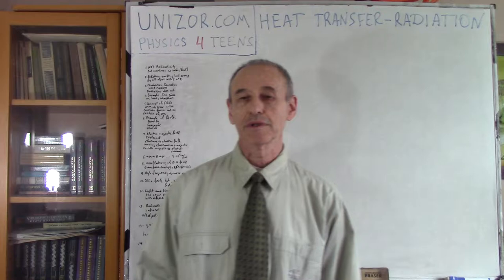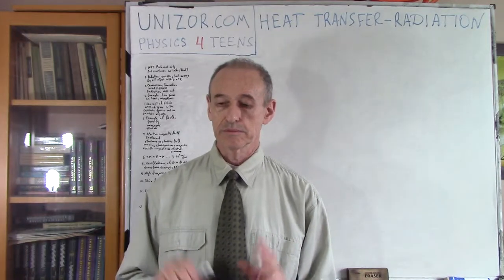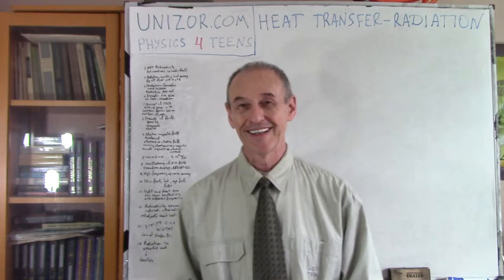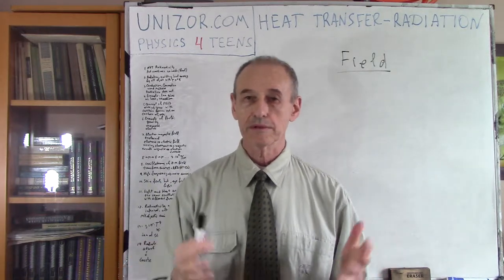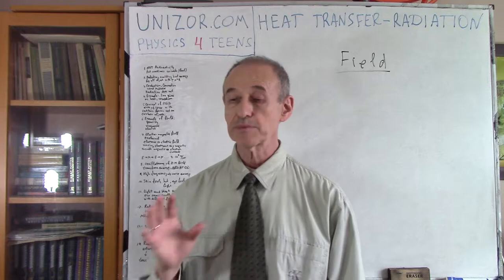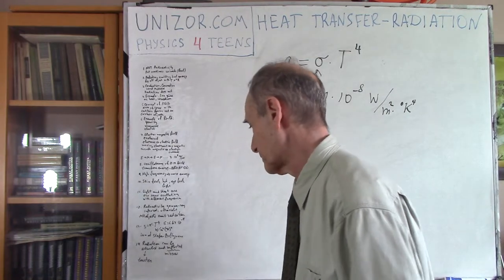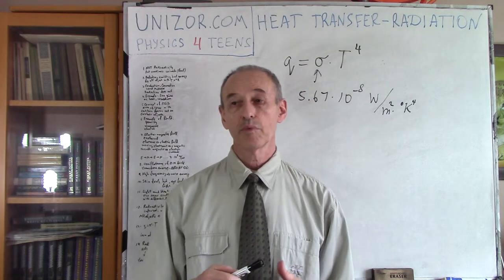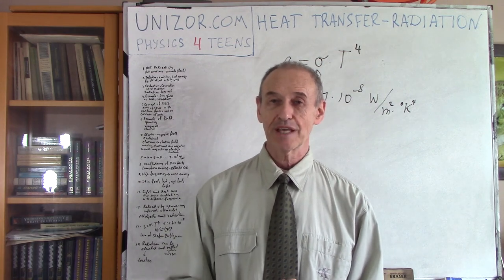Unizor - Physics4Teens - Energy - Heat Radiation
Heat transfer through radiation is totally different from conduction and convection. The most important property of heat transfer by radiation is that heat transfer occurs without any visible material conduit that carries the heat, like molecular movement in two other cases.

Let's start from an example.
The brightest example is our Sun, as a source of heat energy. Between Sun and Earth there is no visible material conduit, yet the heat comes to Earth and is a source of life on our planet.

The fundamental concept that lies in the foundation of a process of heat radiation is a concept of a field.
The field is a region of space, where certain forces act on certain objects without visible material medium.
As an example of the field, consider gravity. The Sun keeps planets on their orbits, the Earth keeps the Moon circling around, people are walking on the ground without flying away to stars etc. We did not know much about WHY the gravitational field exist, yet we did study its behavior, the forces involved and the laws of motion in this field.

There are other fields.
Magnetic field around our planet, acting on a compass, forces the arrow to point North.
Electric field exists around electrically charged objects, so other electrically charged objects are attracted to or repulsed from it.

In Physics we successfully study these fields, but complete understanding of WHY they have the properties that we observed is not completely clear. So, we will concentrate on properties, answering the question HOW?, not on a more fundamental question WHY?.

Let's start with a particular field called electro-magnetic. Very simplified description of this field is as follows.

Any electron creates an electric field around itself. Moving electrons, which we call electric current or electric field that changes in time, also create a magnetic field around them. So, changing in time electric field creates magnetic field that changes in space. It's an experimental fact, and we have the whole theory about properties of these fields.

Consider an experiment, when you move a metal rod or any other electrical conductor in a magnetic field or change a magnetic field around any electrical conductor, thus creating a magnetic field that changes in time. You will observe that there is an electric current in the conductor, thus creating an electric field that changes in space. It's an experimental fact, and we also have the whole theory about properties of this process.

So, electric field creates magnetic field, which, in turn, creates electric field etc. This is a loop of energy conversion that propagates extremely fast, with a speed of light, about 3·108m/sec.

The combination of electric and magnetic forces form electro-magnetic field that propagates much faster than its physical medium - electrons. So, the propagation of the electro-magnetic field seems to be a self-sufficient process, occurring without the medium. This is a very brief and unsatisfactory explanation of the nature of the electro-magnetic field. We will not go much further in this explanation, but rather concentrate on the properties of the electro-magnetic field.
Assuming that we accept the existence of the electro-magnetic field and, however uncomfortably we feel about it, but accept that there is no need for a medium to propagate this field, we can talk about frequency of electro-magnetic transformations, that can be considered similar to oscillation of molecules in a solid. Inasmuch as the oscillations of molecules in a metal are propagated, thus transferring heat energy from hot area to cold one, oscillations of the electric and magnetic components of the electro-magnetic field transfers energy.
This energy transfer by electro-magnetic field is called radiation.

The intensity of radiation, that is amount of heat radiated per unit of time per unit of area of an object depends, as in other cases of heat transfer, on the temperature of an object and temperature of surrounding environment.
In the complete vacuum with no other source of energy the radiation intensity of an object is proportional to the fourth degree of its absolute temperature in °K:
q = σ·T4 where
σ = 5.67·10−8 W/(m2·°K4)
is the Stefan-Boltzmann constant.
This is the Law of Stefan-Boltzmann. Its derivation is complex and is outside of the scope of this course.